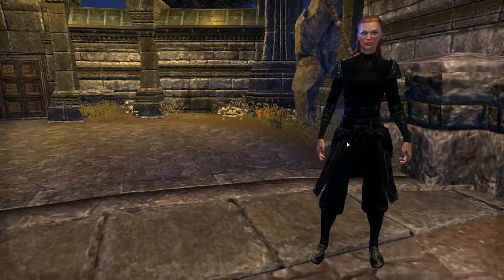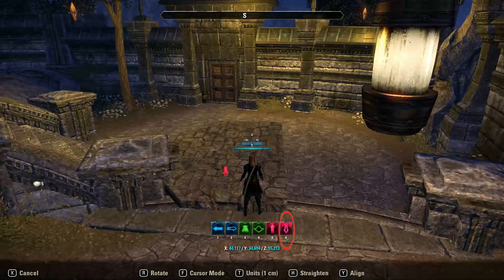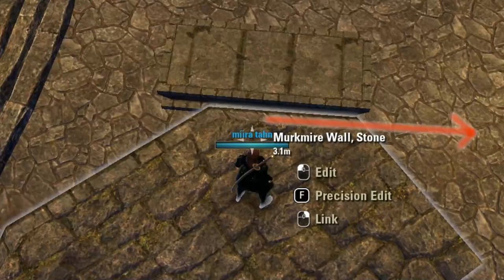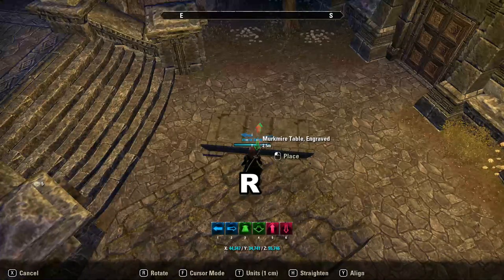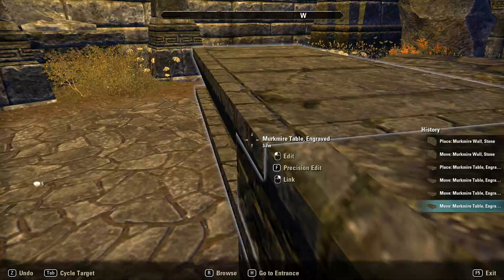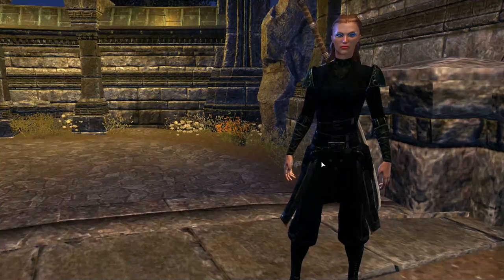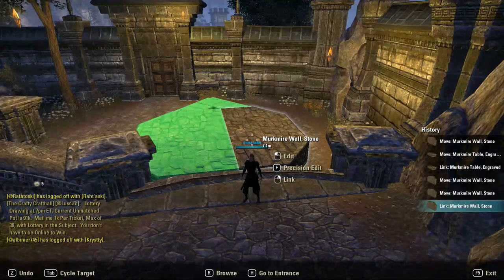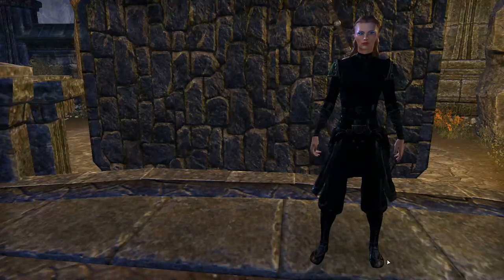ESO - how to build a pointy wall.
ESO housing is great, but I do wish the devs would give us triangular shapes. In this video I'll walk you through how to create a proper pointy wall for your build.
0:00 Intro to pointy walls
0:24 Components needed
1:00 Working at ground level
4:33 Overlapping components
4:47 Large overlap
4:53 No overlap
5:25 How to group 2 objects
8:00 How to overlap 2 groups
8:33 How to group multiple groups
8:58 How to find the 'parent' of a group, or group of groups
10:06 Automatically straighten an object or group.